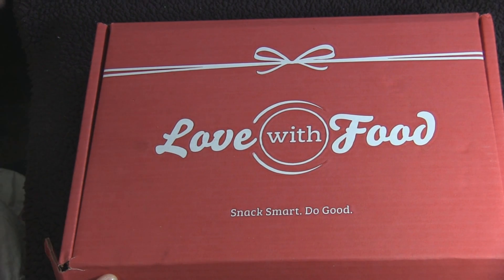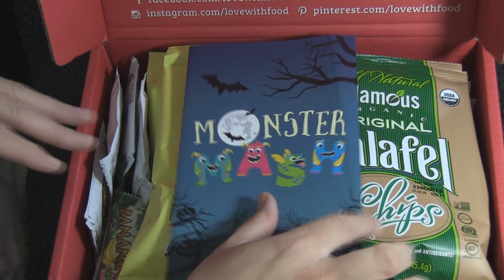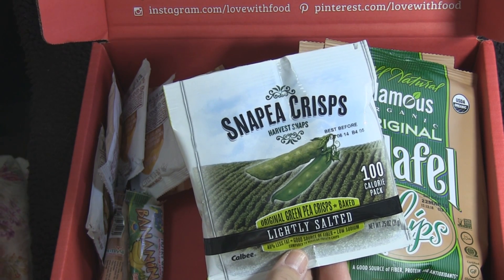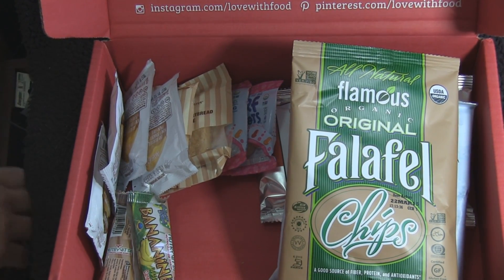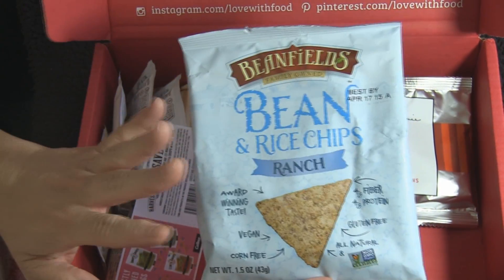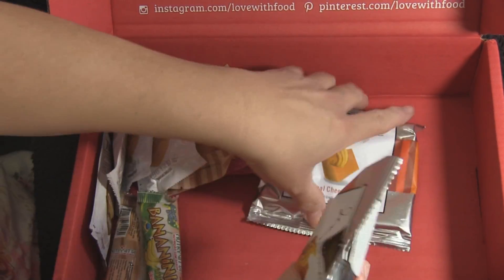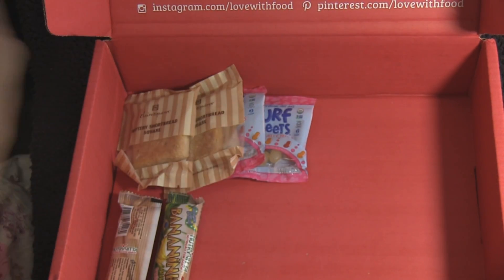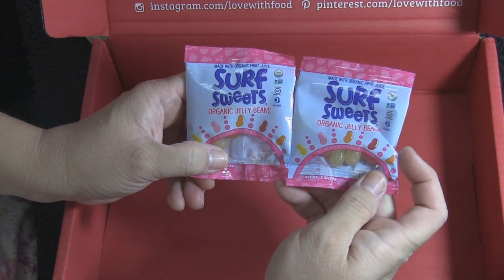Love With Food Monthly Subscription Box - First Box FREE!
It's a love affair with snacks galore from Love With Food, a monthly subscription box. Get your first box free with this
For as little as $10 a box for the Tasting Box, from $17 a month for the Deluxe Box, and from $24.50 a month for the Gluten Free Box, they cover it all!  I love the variety of prices and choices. This is the first offering Gluten free food. They ship free to the U.S. You will have to inquire if they ship to other countries.

The beauty of this box is when you purchase a box, a meal is donated to a hungry American child.  BONUS!!

It's free and comes with a money back guarantee!